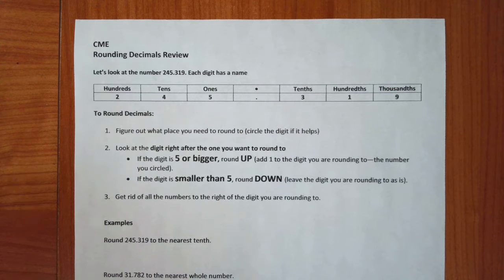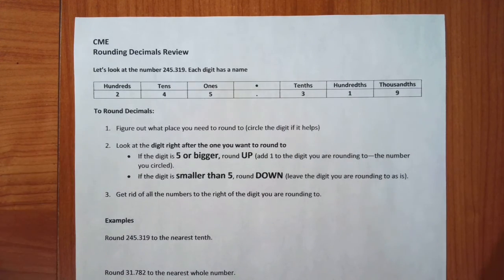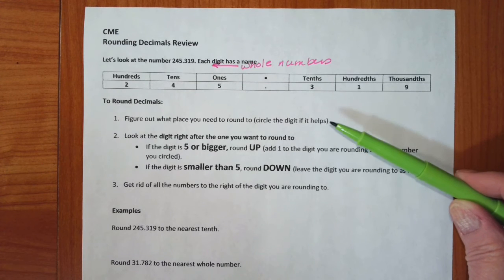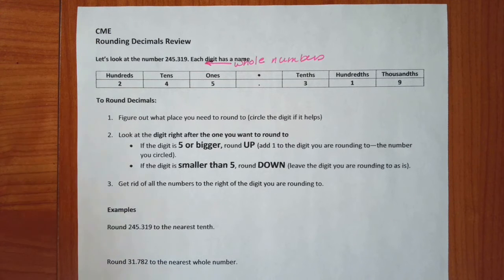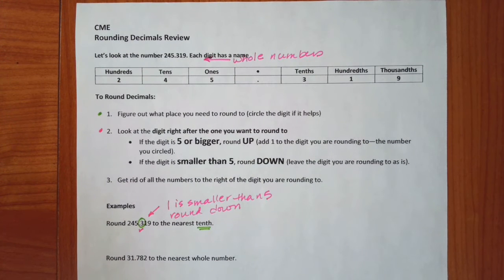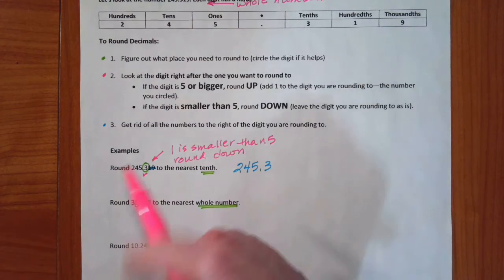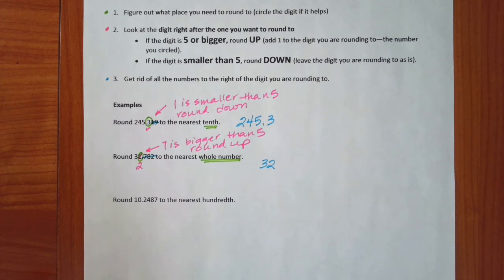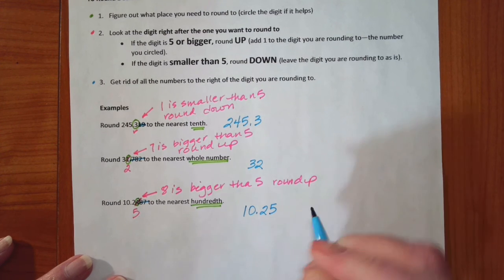Rounding Decimals Review